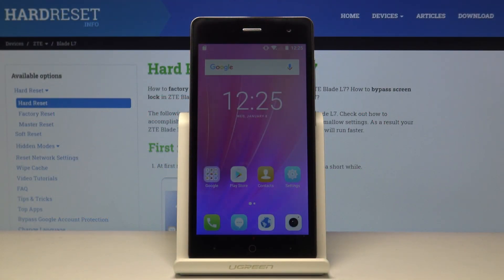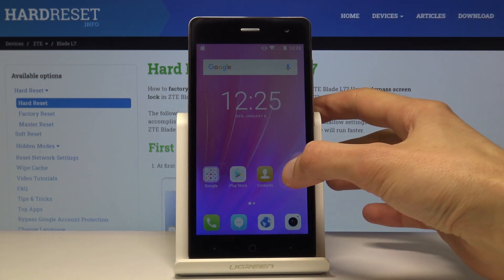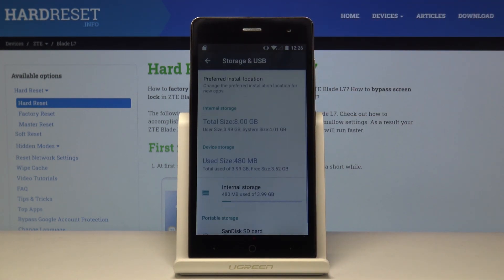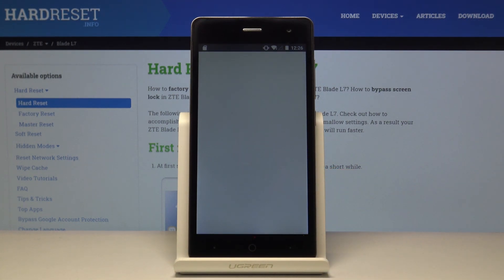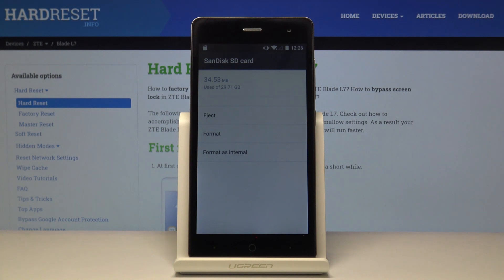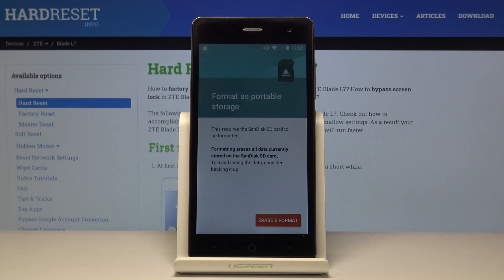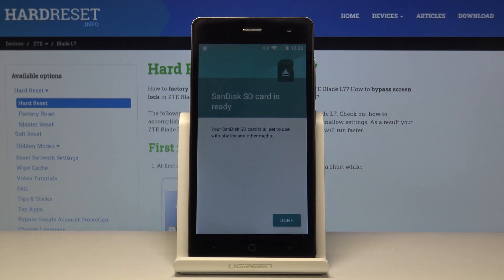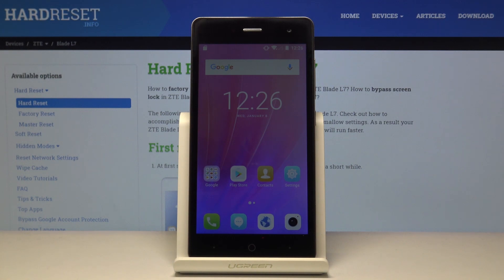How to Format SD in ZTE Blade L7 – Fix Memory Card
Read more info about ZTE Blade L7:
Come along with an attached tutorial to learn how to smoothly format SD card in ZTE Blade L7. If you have a problem with external storage in your ZTE device, then you definitely should find out above video instructions to learn how to use the settings that allows you to smoothly format the memory card in ZTE Blade L7. Let’s use the presented tutorial and format SD card in the ZTE device within a couple of seconds.

How to format SD Card in ZTE Blade L7? How to repair SD Card in ZTE Blade L7? How to fix memory card in ZTE Blade L7? How to repair memory card in ZTE Blade L7? How to format SD in ZTE Blade L7?